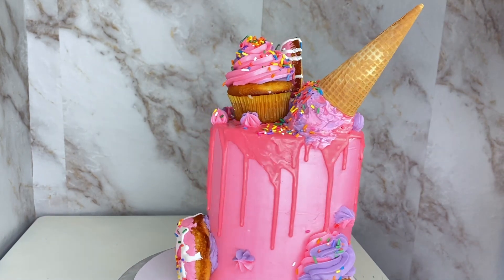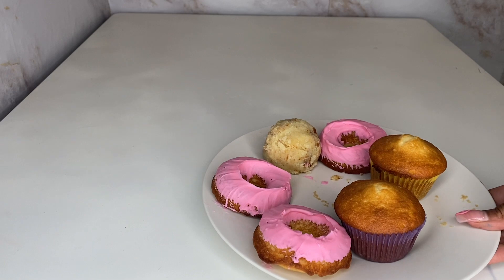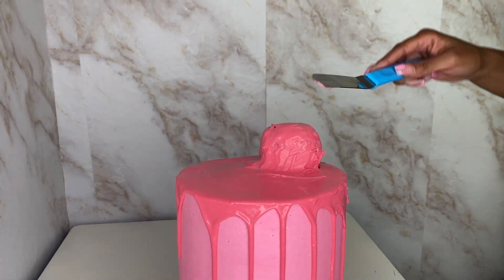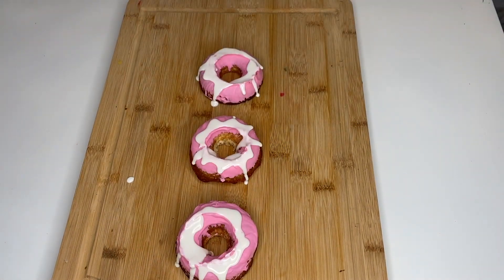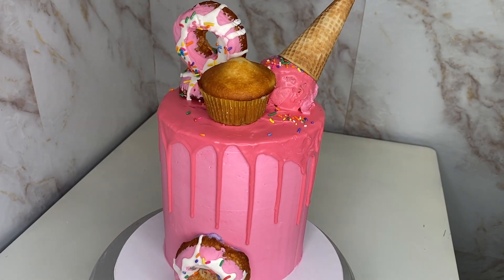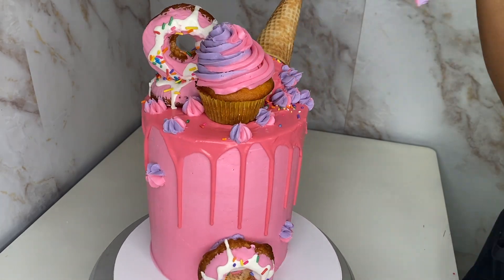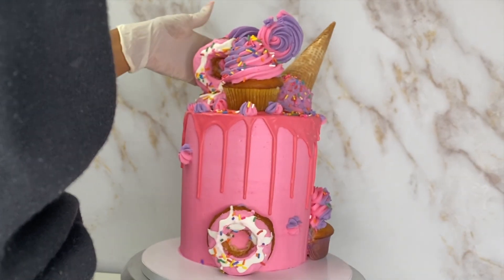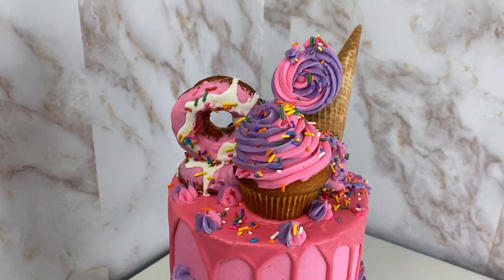Ice Cream Drip Cake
Hi guys i'm Chef Sunflour and your watching my show where every week i do a show recording of a my cake art. Today I will show you how to make this beautiful Drip Cake and i hope this video helps you make your own special cake at home. Good luck on your journey.

Ganache recipe: 6 ounces of Candy Melts + 1 ounce water.

Thanks to everyone who helped me with my first 1000  😊💕💕💕you guys are my motivation to keep going.